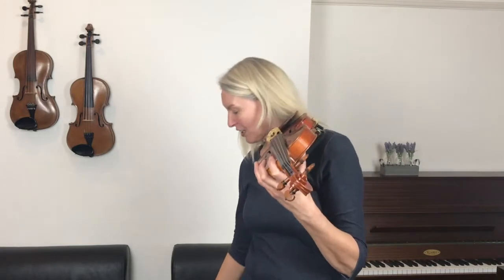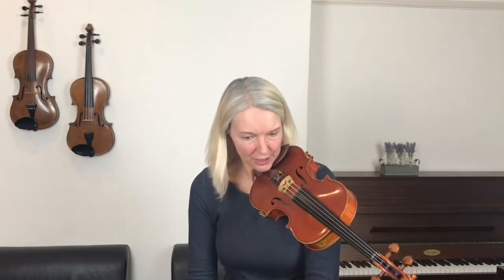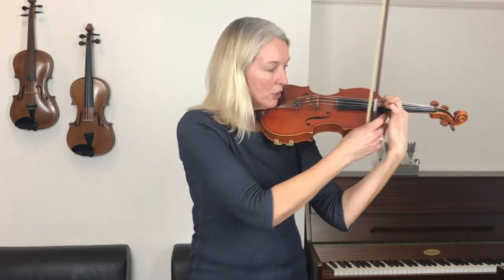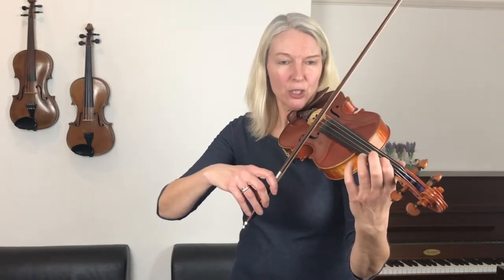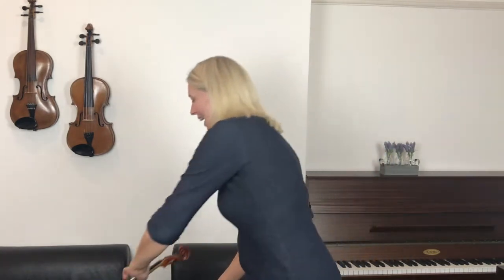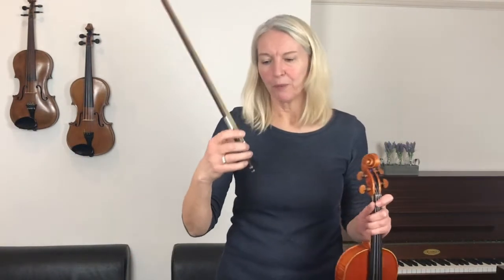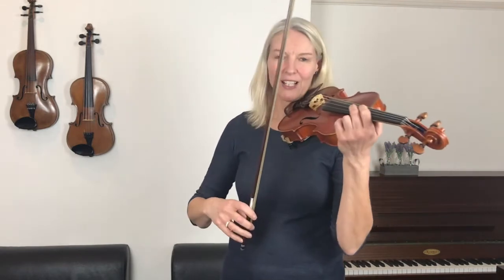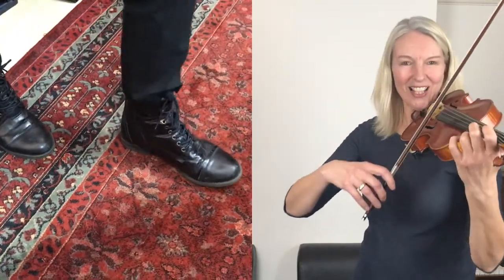Virtual Violin Practice Playalong - Day 27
Welcome to a new series of Virtual Violin Practice Playalong sessions for a new lockdown.